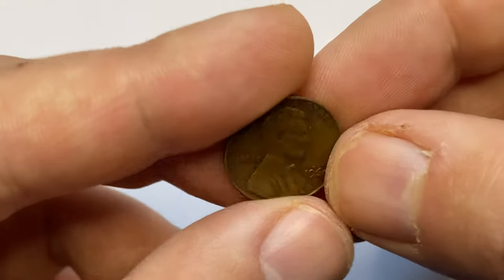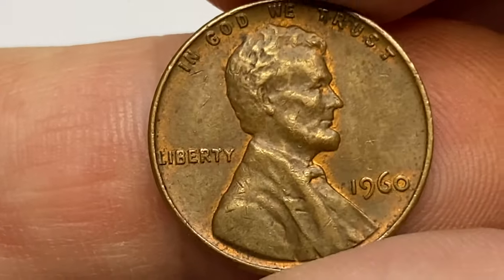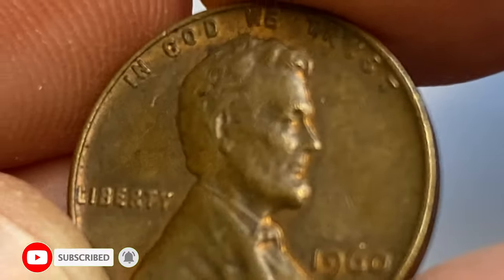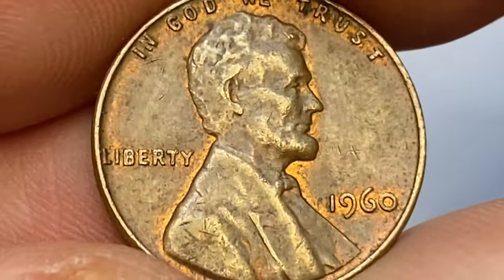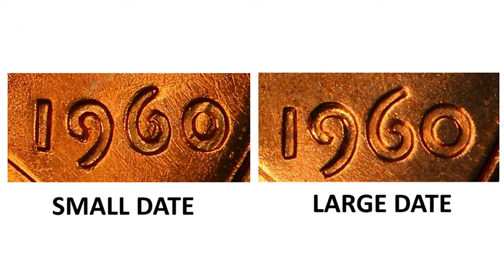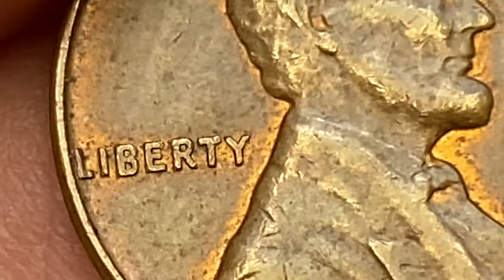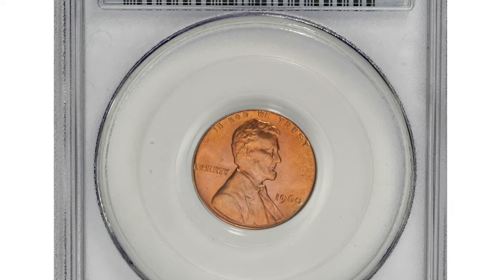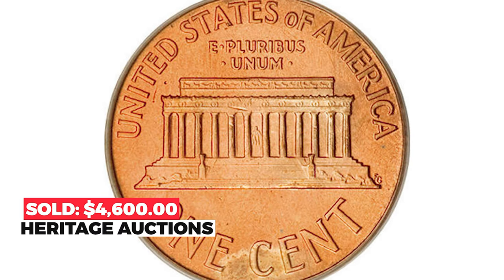I Found a 1960 Penny Worth BIG Money!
In this video, find out why you should NOT spend this penny! Watch to learn the surprising reason behind this important message.